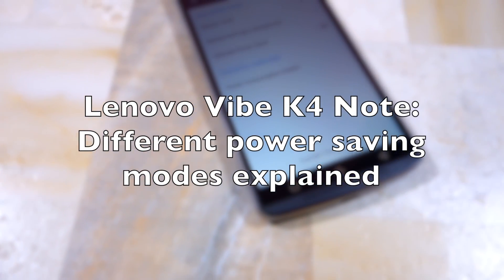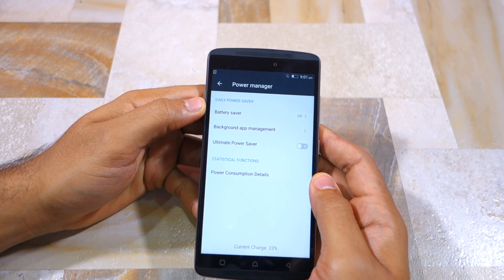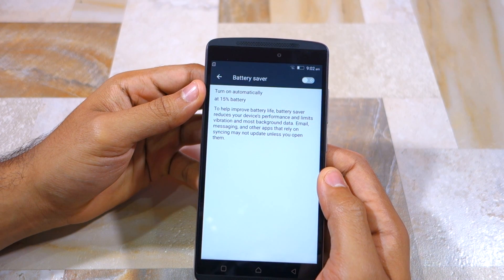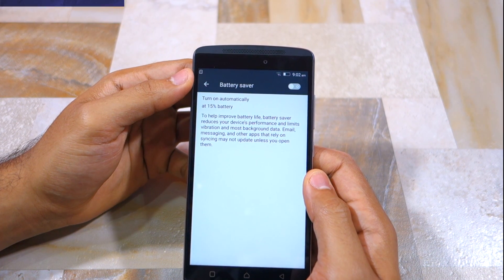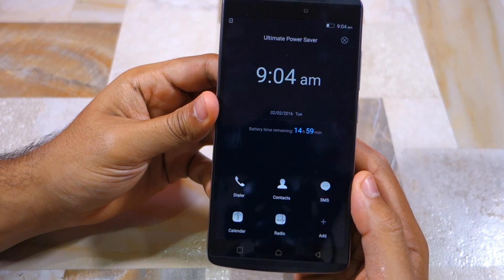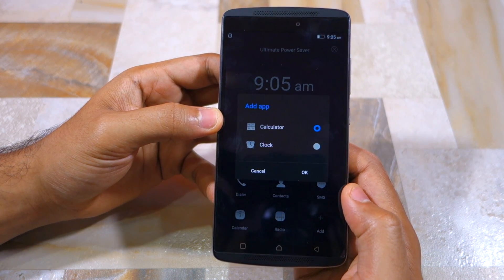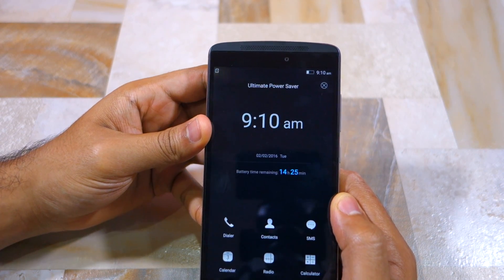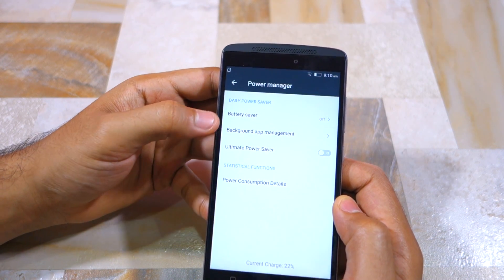Lenovo Vibe K4 Note: Power Saver and Ultimate Power Saver modes explained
Wondering what the differences are between the Power Saver and Ultimate Power Saver mode on the Lenovo Vibe K4 Note? See this video to know the difference between the two and how to enable them.